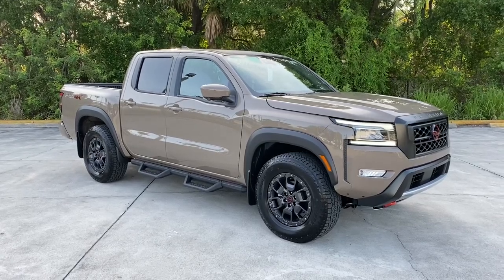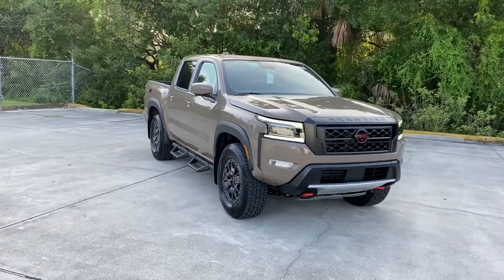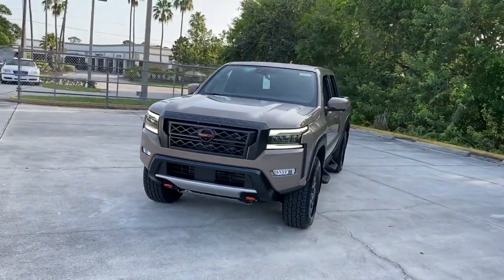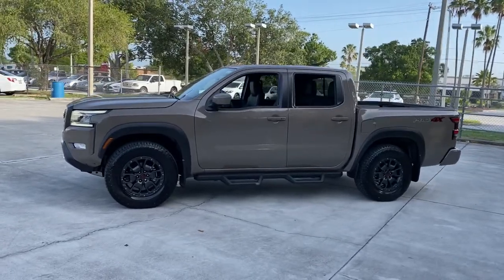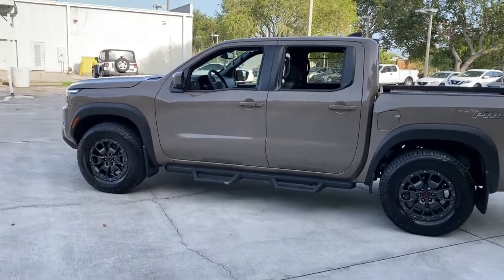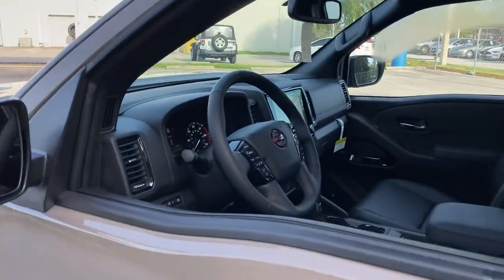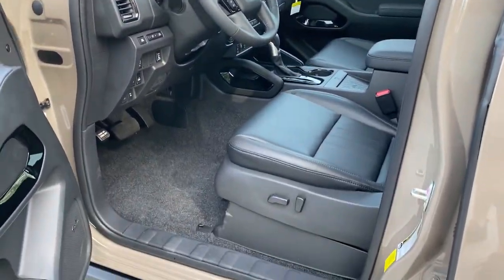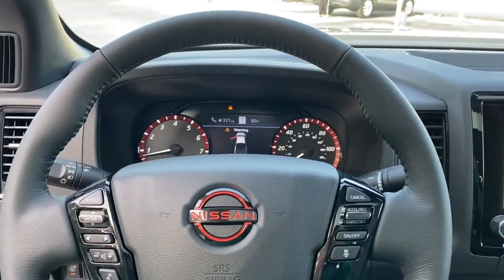2022 Nissan Frontier Vero Beach, Fort Pierce, Sebastian, St. Lucie Melbourne, FL 22402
Baja Storm New 2022 Nissan Frontier available at Sutherlin Nissan Vero Beach. Servicing the Fort Pierce, Sebastian, St. Lucie, and Melbourne Florida area.

#{MAKE}
#{MODEL}
2022 Nissan Frontier PRO-4X - Stock#: 22402 - VIN#: 1N6ED1EK1NN678872

[V02] TECHNOLOGY PACKAGE -inc: Rear Sonar System Rear Automatic Braking (RAB) Traffic Sign Recognition (TSR) High Beam Assist (HBA) Blind Spot Warning (BSW) Rear Cross Traffic Alert (RCTA) Intelligent Cruise Control (ICC) Lane Departure Warning (LDW) [B94] PRO-4X MUD FLAPS [F95] OFF-ROAD PROTECTION PACKAGE [P02] PRO-4X PREMIUM PACKAGE -inc: Unique Premium Door Trim All Lava Red Accent Stitching Delete Replace w/black Auto-Tilt & Slide Sunroof w/Manual Shade Auto-Dimming Mirror Fender Premium Audio System w/10 Speakers dual subwoofer 17 Accessory Dark Beadlock Style Alloy Wheels Factory installed accessory Unique Premium Center Console Stitching HomeLink UGDO [K03] PRO-4X COMFORT & CONVENIENCE PACKAGE -inc: Bed Under-Rail Lighting Remote Engine Starter 120V Power Outlet in Bed Heated Front Seats Intelligent Around View Monitor (I-AVM) moving object detection (MOD) and off-road mode Utili-Track System 4 adjustable tie-down cleats Spray-In Bedliner Trailer Hitch w/Wiring Harness VPC installed accessory Heated Steering Wheel Wireless Charging For Personal Devices Heated Outside Mirrors 120V Power Outlet in Rear Center Console BAJA STORM CHARCOAL FRONT & REAR LEATHER SEAT TRIM (1ST/2ND) [F93] OFF-ROAD STYLE STEP RAILS Four Wheel Drive Locking/Limited Slip Differential Power Steering ABS 4-Wheel Disc Brakes Brake Assist Locking/Limited Slip Differential Brake Actuated Limited Slip Differential Aluminum Wheels Tires - Front All-Terrain Tires - Rear All-Terrain Conventional Spare Tire Tow Hooks Power Mirror(s) Sliding Rear Window Privacy Glass Intermittent Wipers Variable Speed Intermittent Wipers Power Door Locks Daytime Running Lights Automatic Headlights LED Headlights Fog Lamps AM/FM Stereo Navigation System Satellite Radio MP3 Player Steering Wheel Audio Controls Bluetooth Connection Telematics Auxiliary Audio Input WiFi Hotspot Smart Device Integration Requires Subscription Power Driver Seat Bucket Seats Driver Adjustable Lumbar Driver Adjustable Lumbar Pass-Through Rear Seat Rear Bench Seat Adjustable Steering Wheel Trip Computer Power Windows Leather Steering Wheel Keyless Entry Power Door Locks Keyless Entry Power Door Locks Keyless Start Cruise Control Climate Control Multi-Zone A/C A/C Driver Vanity Mirror Passenger Vanity Mirror Driver Illuminated Vanity Mirror Passenger Illuminated Visor Mirror Power Windows Sliding Rear Window Power Door Locks Trip Computer Engine Immobilizer Security System Traction Control Stability Control Traction Control Front Side Air Bag Front Collision Mitigation Driver Monitoring Tire Pressure Monitor Driver Air Bag Passenger Air Bag Front Head Air Bag Rear Head Air Bag Passenger Air Bag Sensor Knee Air Bag Child Safety Locks Back-Up Camera
[V02] TECHNOLOGY PACKAGE  -inc: Rear Sonar System  Rear Automatic Braking (RAB)  Traffic Sign Recognition (TSR)  High Beam Assist (HBA)  Blind Spot Warning (BSW)  Rear Cross Traffic Alert (RCTA)  Intelligent Cruise Control (ICC)  Lane Departure Warning (LDW),[B94] PRO-4X MUD FLAPS,[F95] OFF-ROAD PROTECTION PACKAGE,[P02] PRO-4X PREMIUM PACKAGE  -inc: Unique Premium Door Trim  All Lava Red Accent Stitching Delete  Replace w/black  Auto-Tilt & Slide Sunroof w/Manual Shade  Auto-Dimming Mirror  Fender Premium Audio System w/10 Speakers  dual subwoofer  17 Accessory Dark Beadlock Style Alloy Wheels  Factory installed accessory  Unique Premium Center Console Stitching  HomeLink UGDO,[K03] PRO-4X COMFORT & CONVENIENCE PACKAGE  -inc: Bed Under-Rail Lighting  Remote Engine Starter  120V Power Outlet in Bed  Heated Front Seats  Intelligent Around View Monitor (I-AVM)  moving object detection (MOD) and off-road mode  Utili-Track System  4 adjustable tie-down cleats  Spray-In Bedliner  Trailer Hitch w/Wiring Harness  VPC installed accessory  Heated Steering Wheel  Wireless Charging For Personal Devices  Heated Outside Mirrors  120V Power Outlet in Rear Center Console,BAJA STORM,CHARCOAL  FRONT & REAR LEATHER SEAT TRIM (1ST/2ND),[F93] OFF-ROAD STYLE STEP RAILS,Four Wheel Drive,Locking/Limited Slip Differential,Power Steering,ABS,4-Wheel Disc Brakes,Brake Assist,Locking/Limited Slip Differential,Brake Actuated Limited Slip Differential,Aluminum Wheels,Tires - Front All-Terrain,Tires - Rear All-Terrain,Conventional Spare Tire,Tow Hooks,Power Mirror(s),Sliding Rear Window,Privacy Glass,Intermittent Wipers,Variable Speed Intermittent Wipers,Power Door Locks,Daytime Running Lights,Automatic Headlights,LED Headlights,Fog Lamps,AM/FM Stere